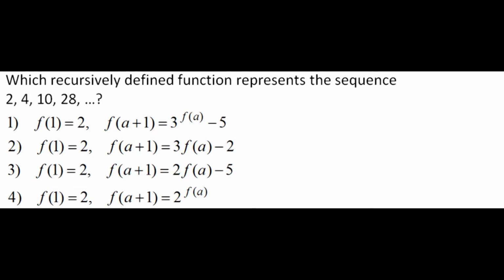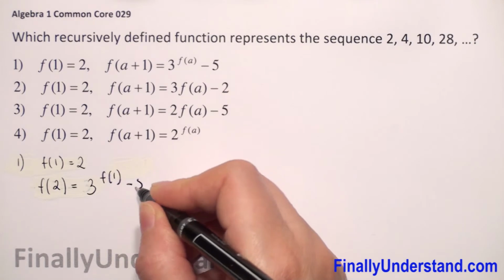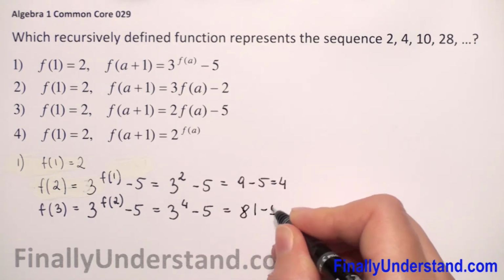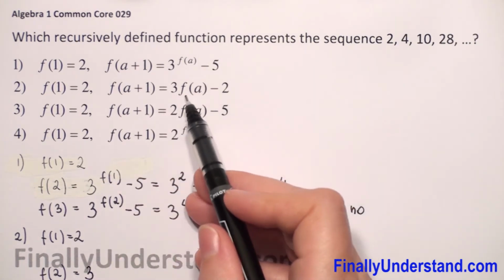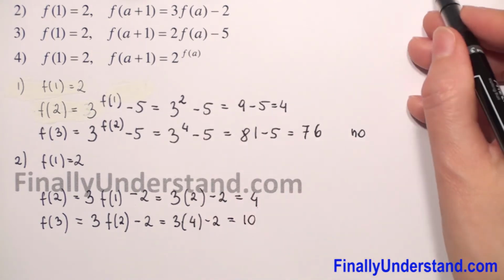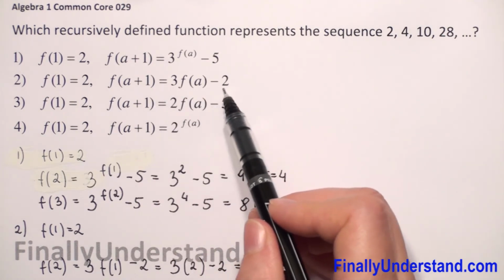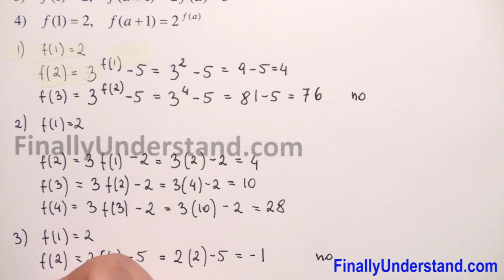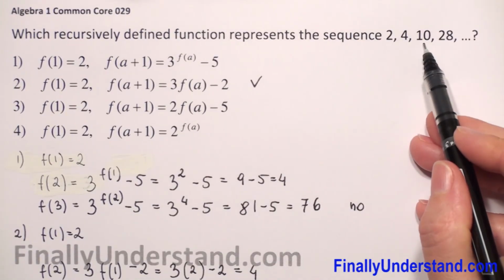Algebra 1 Regents Review | Pass the NYS Exam Step by Step 029